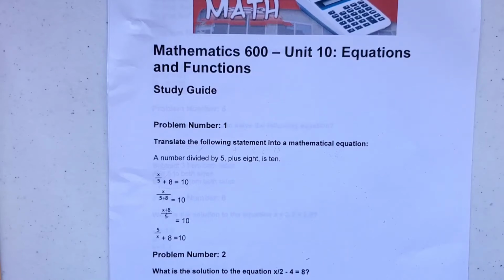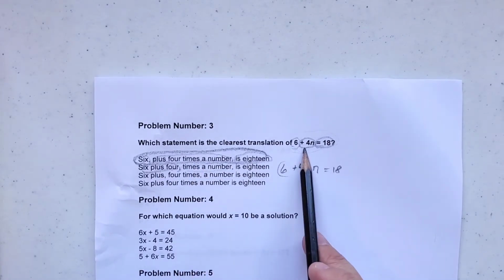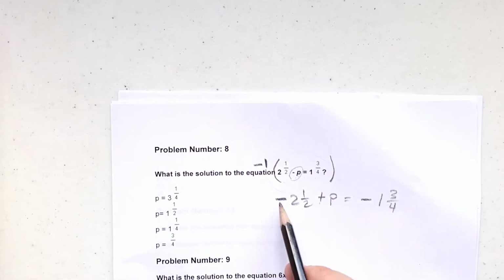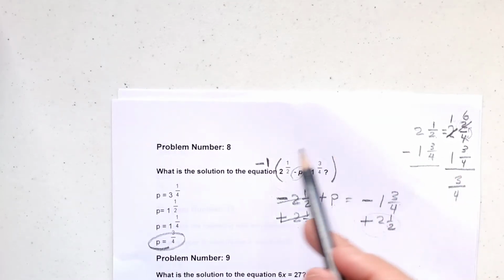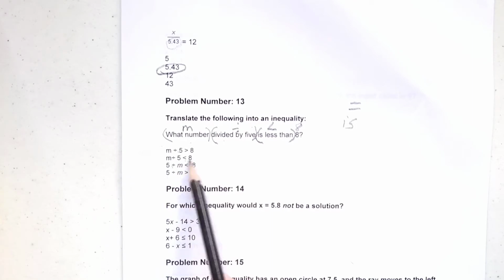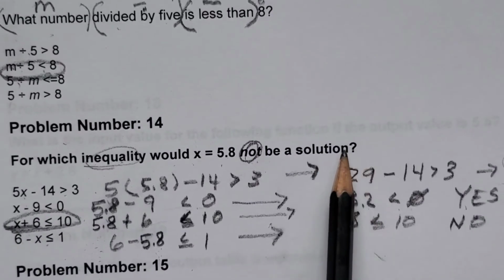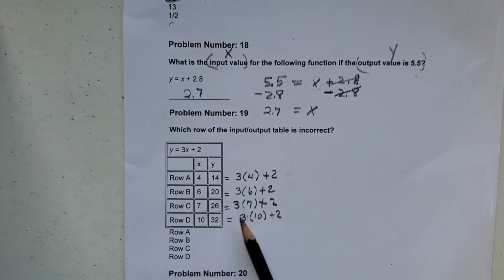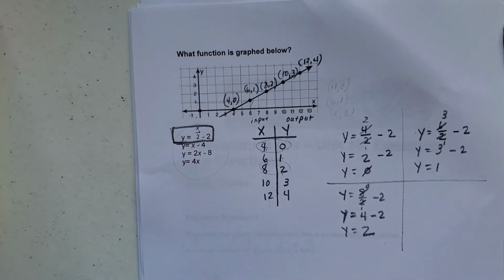Math 610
Equations & Functions